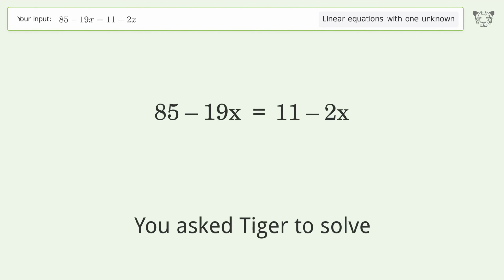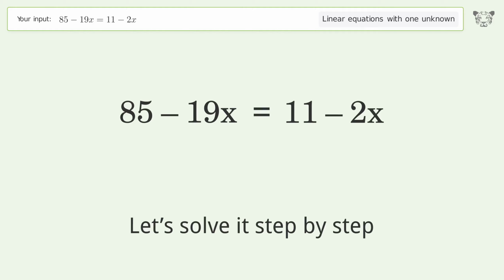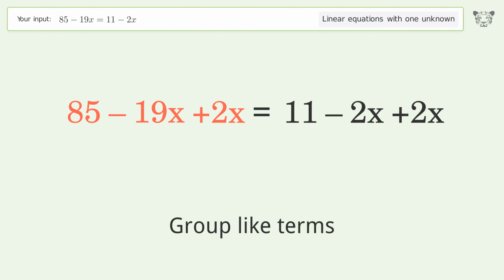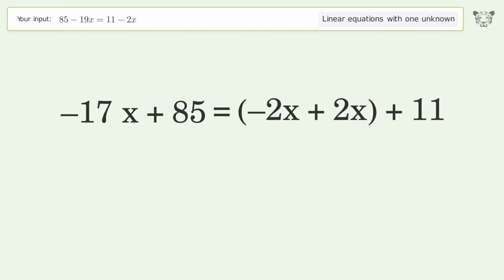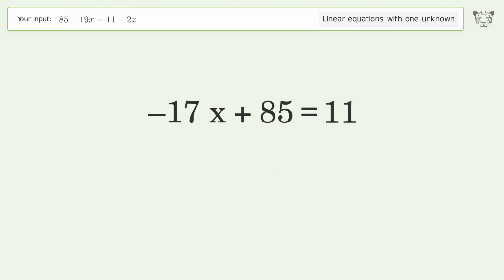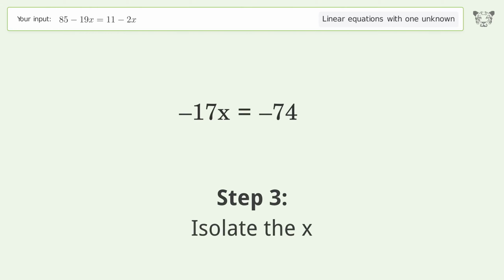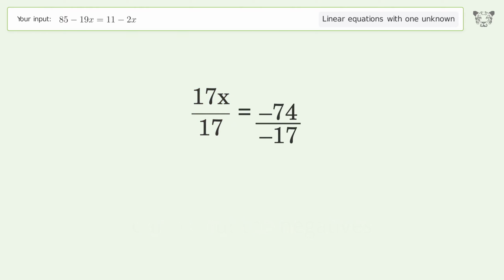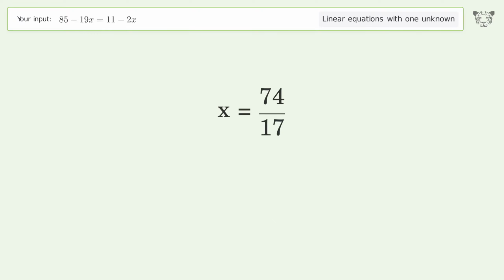Solve 85-19x=11-2x: Linear Equation Video Solution | Tiger Algebra